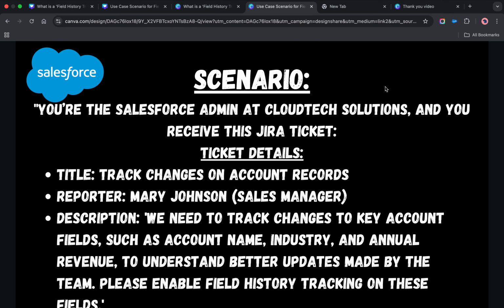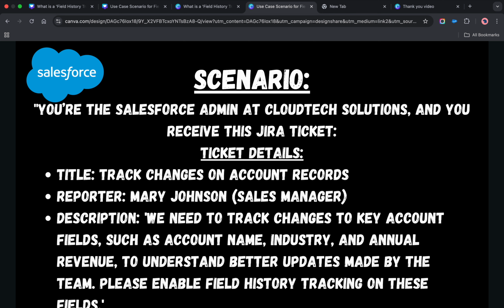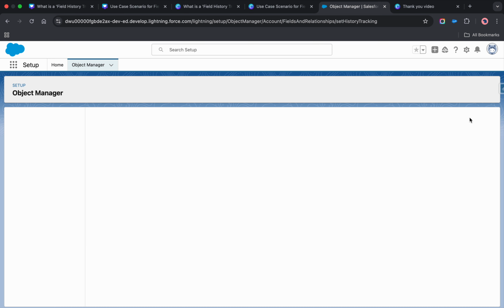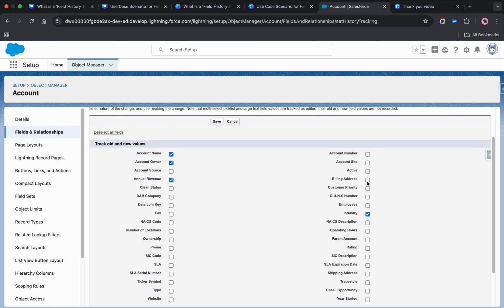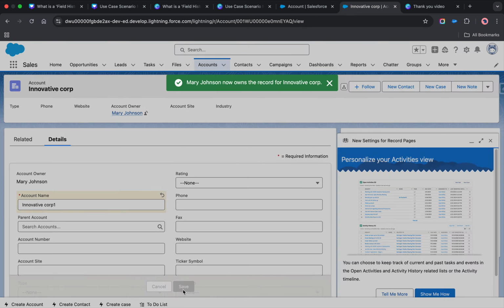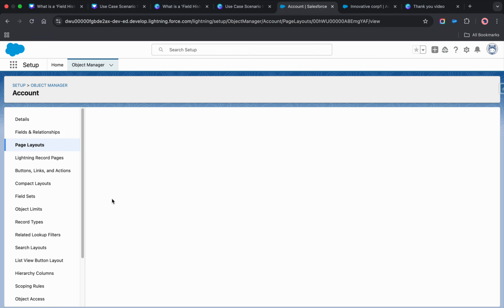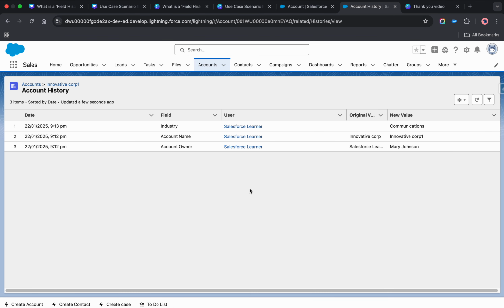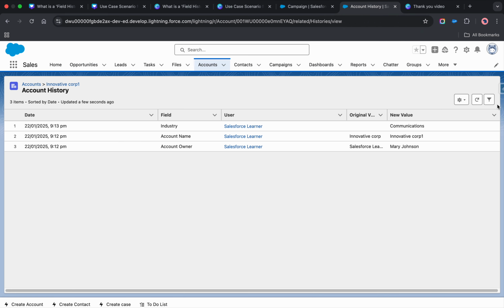"🔍 SF Admin Task: Field History Tracking Made Easy! 🚀 |Step-by-Step Guide 💼"Salesforce Helpdesk task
"🎯 Salesforce Admins, here’s your daily dose of productivity!

Field History Tracking is an essential feature for every Salesforce admin. In this video, we’ll show you:
✅ What is Field History Tracking and why it’s important.
✅ Step-by-step guide to enabling it for the Account object.
✅ A real-life use case: Resolving a compliance issue by tracking changes to critical fields like Account Name, Industry, and Annual Revenue.
✅ Best practices to keep your org clean and efficient!

💼 Whether you’re troubleshooting, auditing, or optimizing data visibility, this tutorial has got you covered!